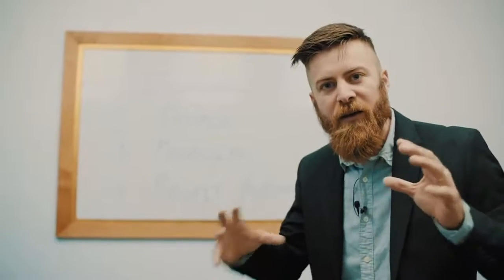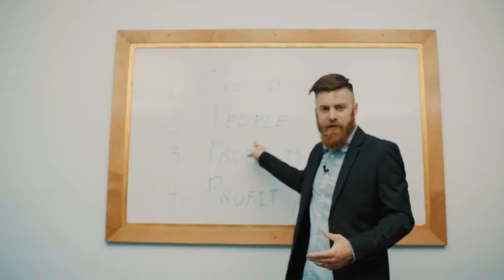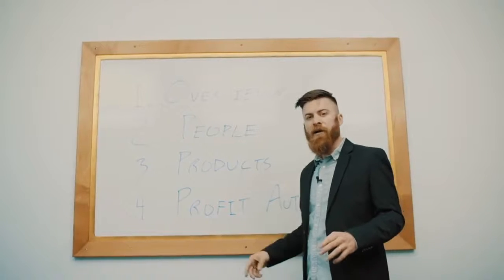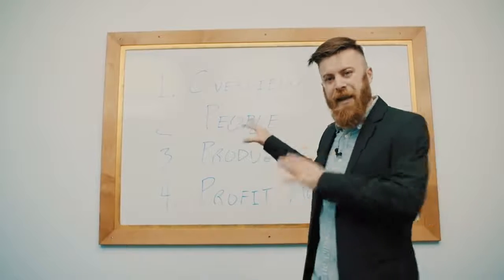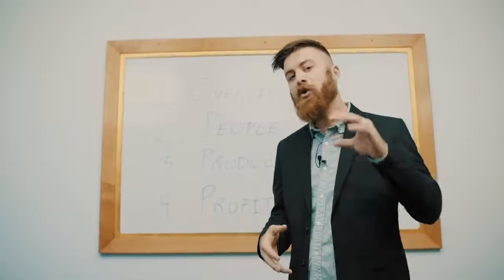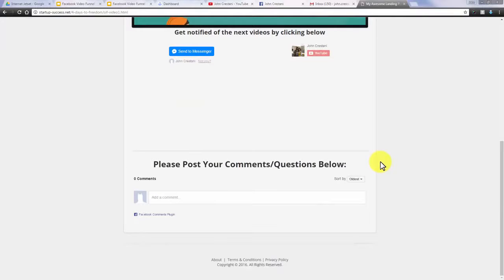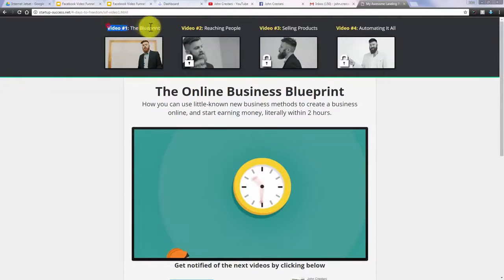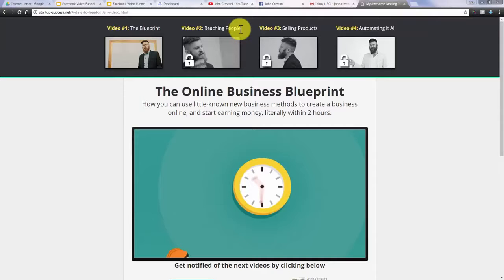How To Create Your Online Business From Scratch #1 THE BLUEPRINT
Ever Thought About Working From Home?